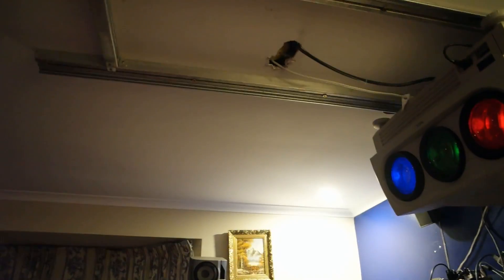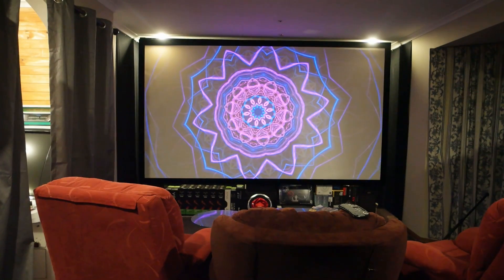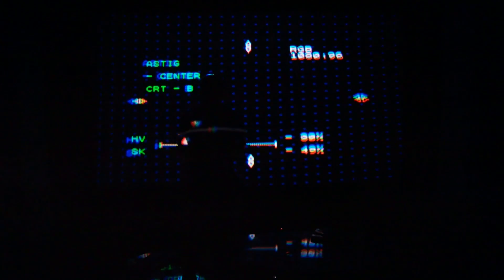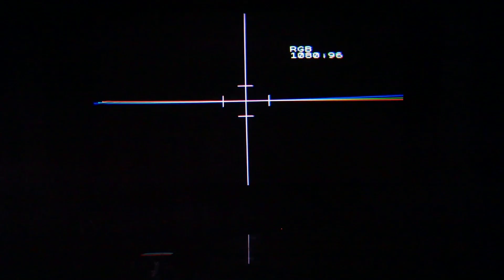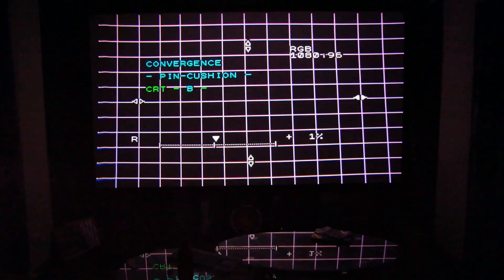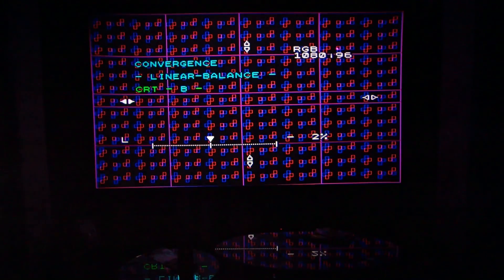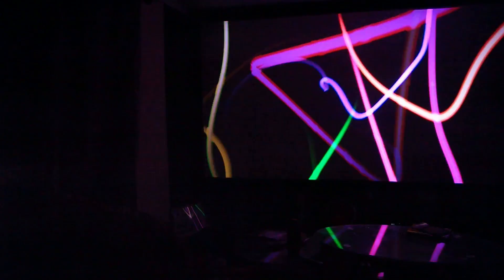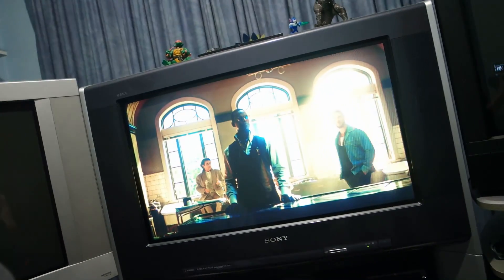CRT Projector Convergence Timelapse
My NEC XG110LC projector had a glitch and the eerom lost all the settings for convergence, focus etc.  Starting from scratch is quite an involved process so I thought I'd do this vid to show people I've talked to about the projector.

This is also my first time recording a voiceover.  I think it went OK, but let me know.  There was no script or plan to any of this.